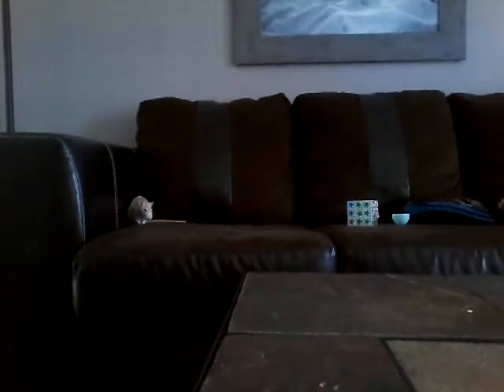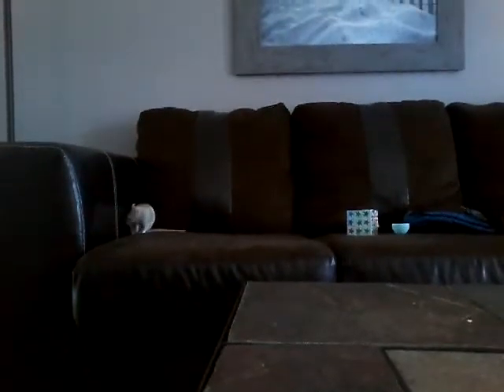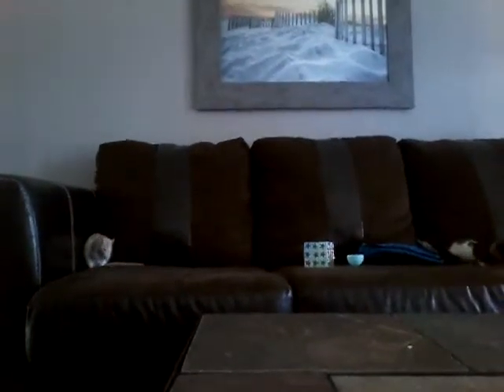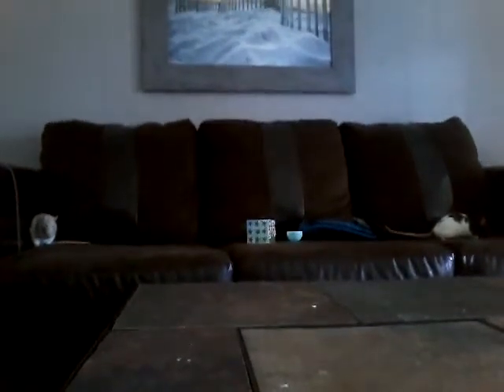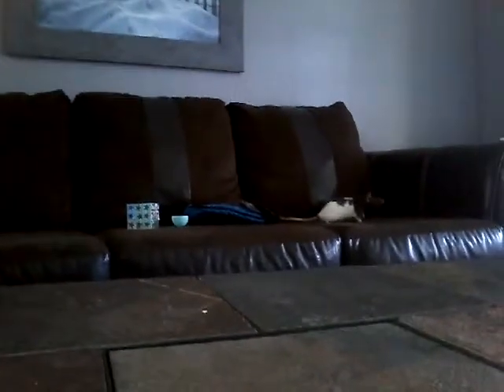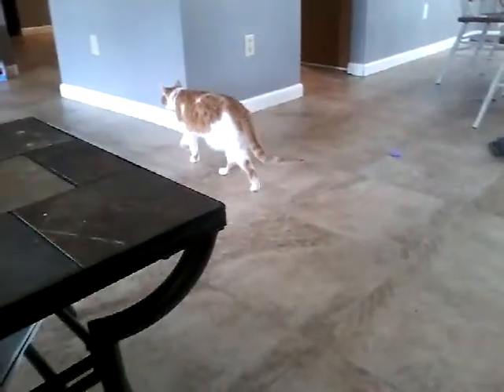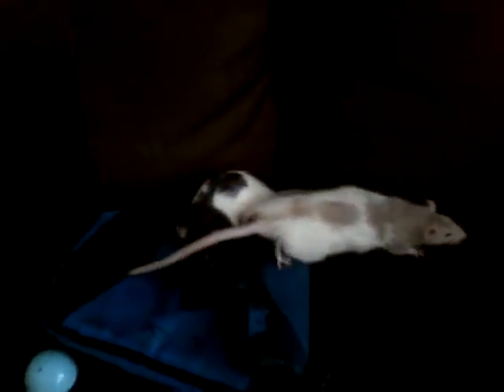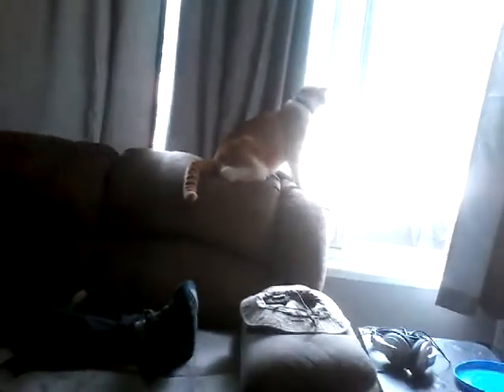RATS on the couch! (part 3)